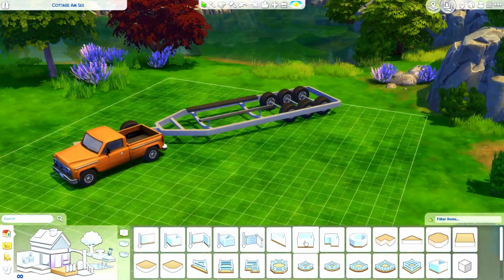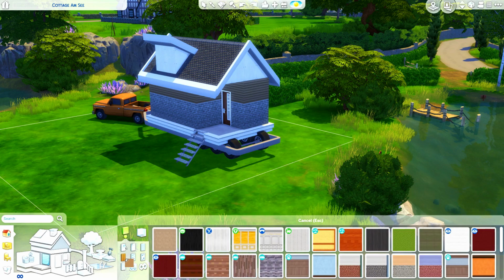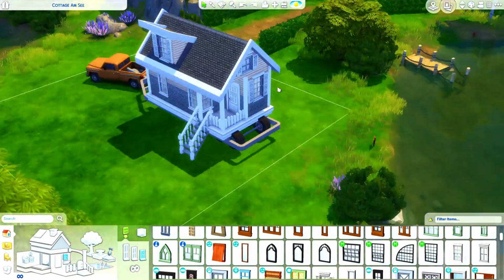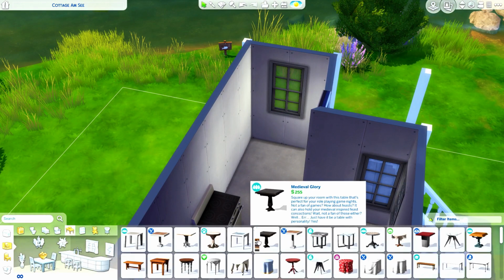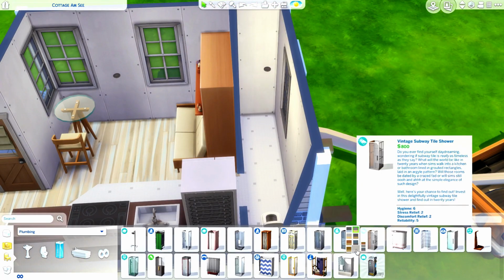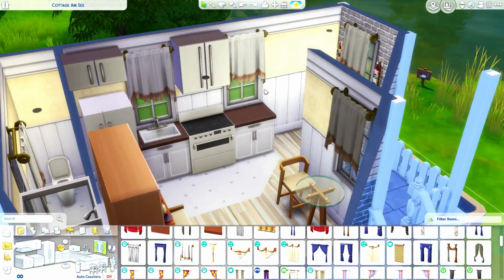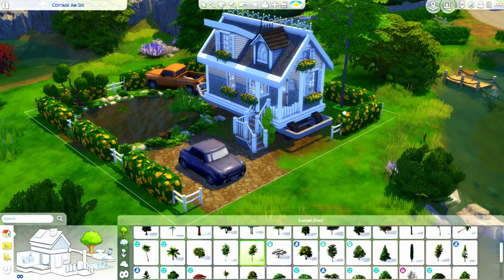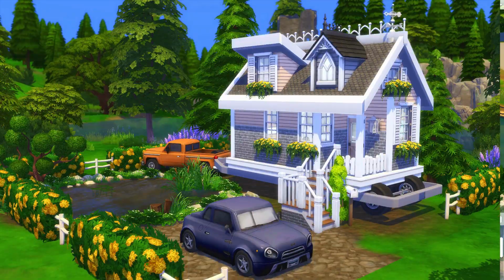Tiny MICRO Trailer Home | The Sims 4 Tiny Living Stuff Pack SPEED BUILD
Lets build a super tiny MICRO trailer home using the new Tiny Living stuff pack in The Sims 4!

KrystinMyrieXo
B0V 1A0
Canada

→Amazon Wishlist